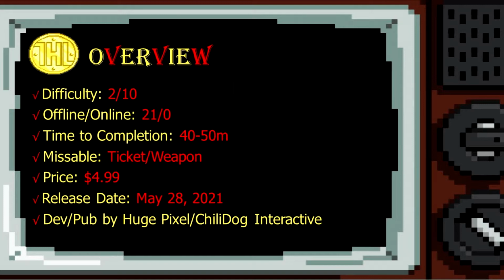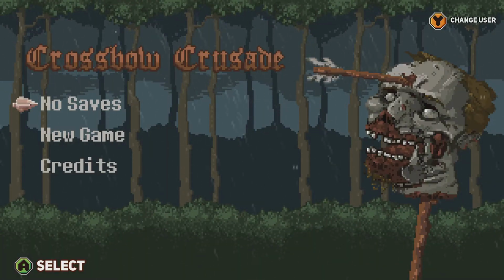Crossbow Crusade Achievement/Trophy Walkthrough *1000G in 40-50 MINUTES with CHEATS*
In this video, we show you how to get 1000G on the game 'Crossbow Crusade' for Xbox One and Playstation. The game was played on Xbox Series X. Video was produced for The Hidden Levels by Sangriaz. Review copy was provided to us by the developer and/or publisher.

You are the legendary monster hunter on a mission to survive the slaughter through the Dead Kingdom. Armed only with a trusty crossbow and old-fashioned trench coat, you have to reach the bowels of a dying country riddled with hordes of blood-soaking monsters. These scoundrels have to be hunted down!

Developer: HugePixel
Publisher: ChiliDog Interactive
Release Date: May  28, 2021